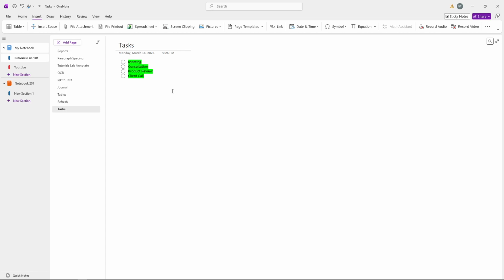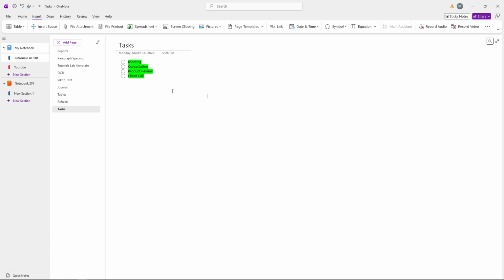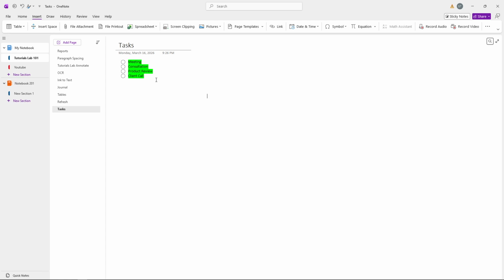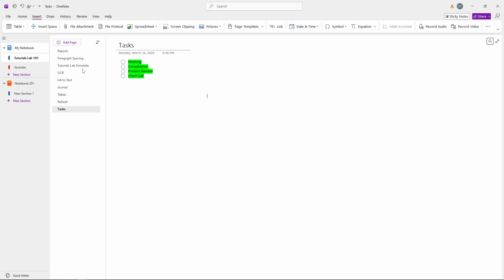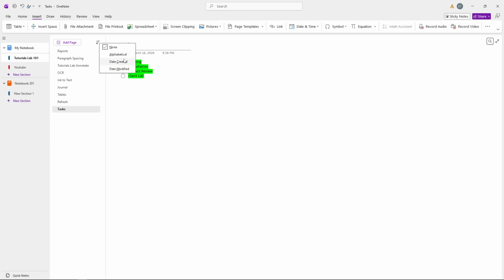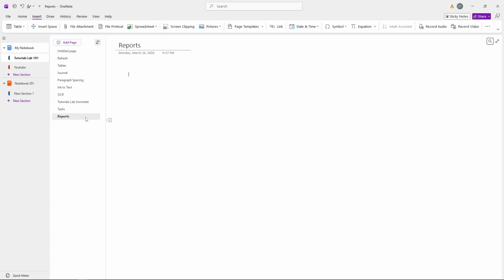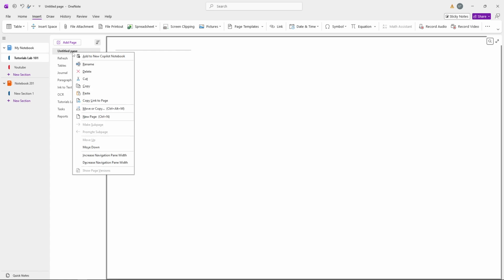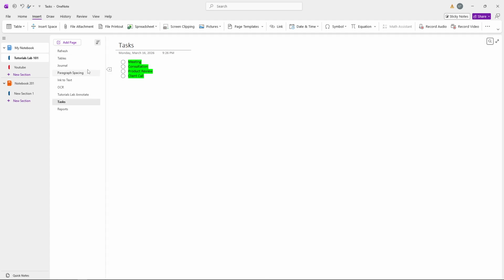How To Add A New Page On Top By Default In OneNote (Tutorial 2026)